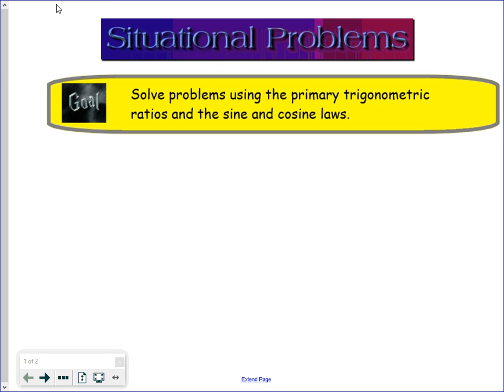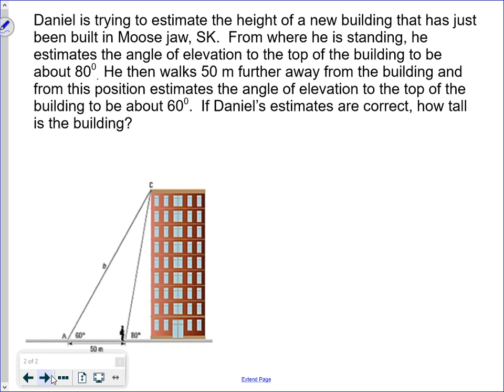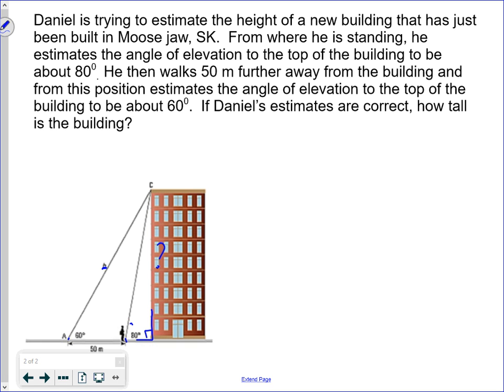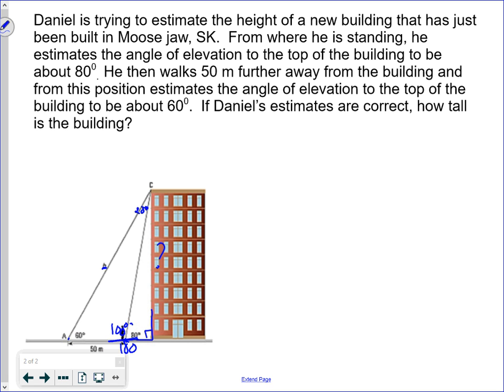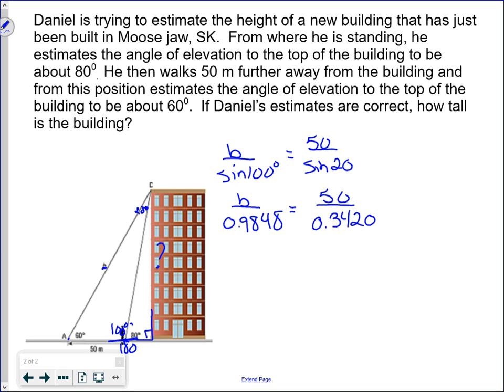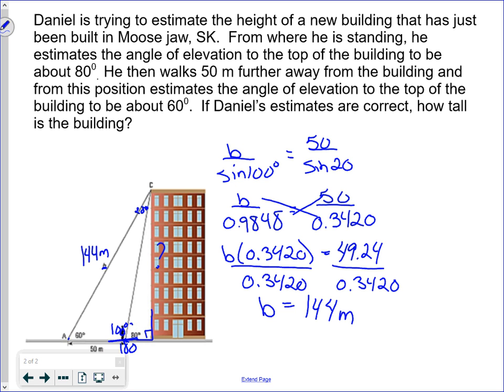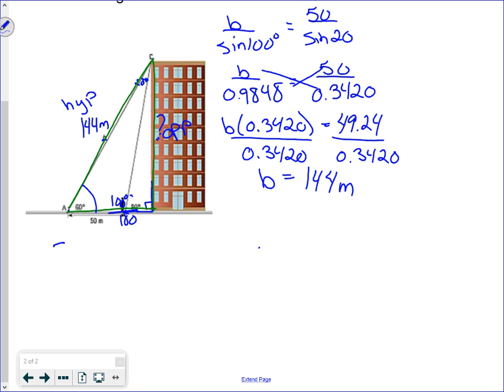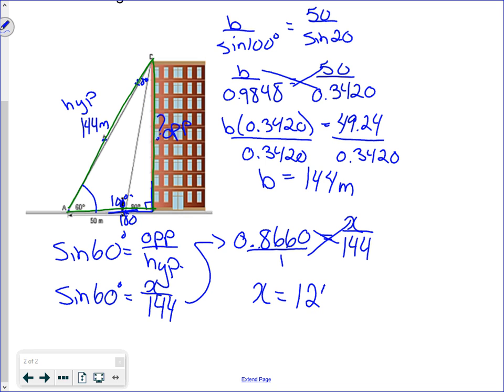Outcome 3 Lesson 8 Situational Problems 3